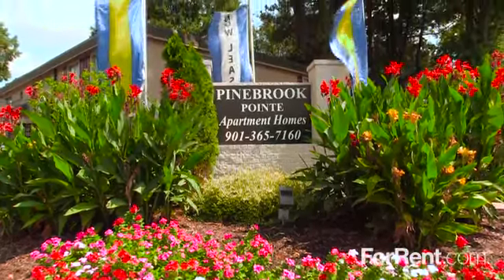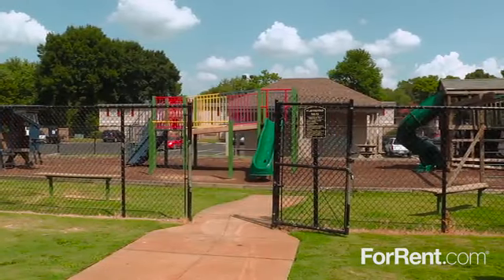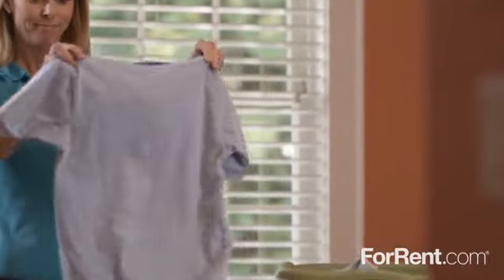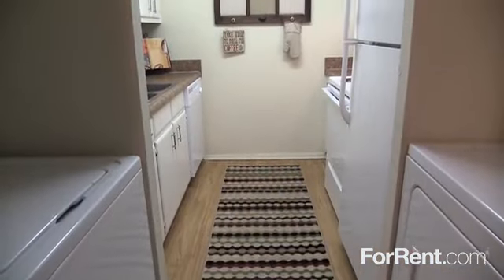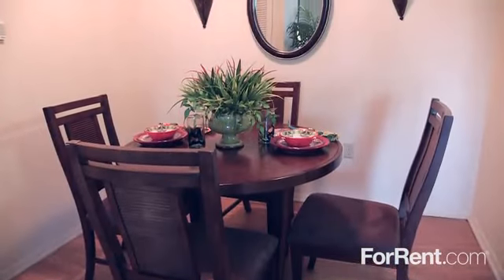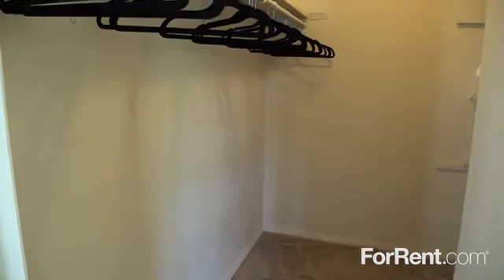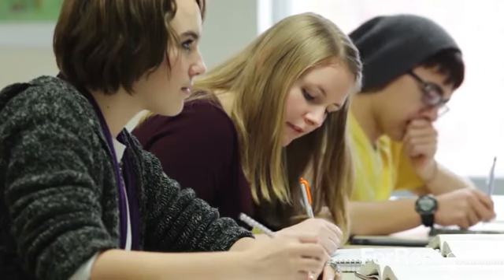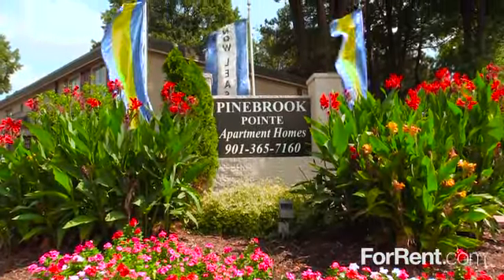Pinebrook Pointe Apartments in Memphis, TN - ForRent.com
Pinebrook Pointe Apartments for rent in Memphis, TN on ForRent.com: Availability, pricing and special promotions subject to change daily. 1 and 2 Bedroom apartments in Southeast Memphis, close to great shopping and dining.  Large floorplans include large walk-in closets, fully equipped kitchens, hardwood flooring in the living areas, carpet in the bedrooms.  Each apartment home includes a full size washer and dryer.  The community includes a beautiful swimming pool, newly enlarged playground and a children's fun and study center.  We have controlled access.  We have bilingual staff. Newly Renovated.  New Owner and management.   - 3541 Mediterranean Drive